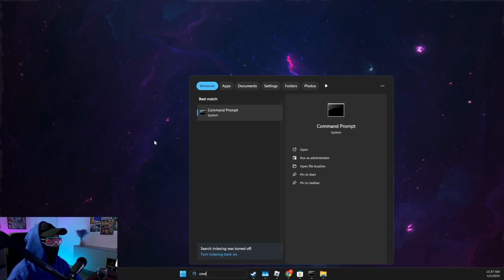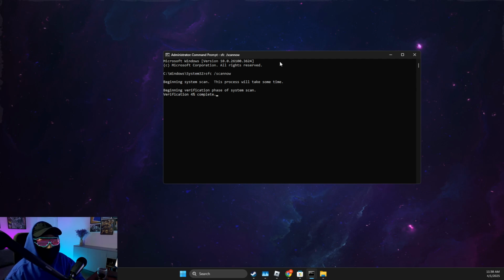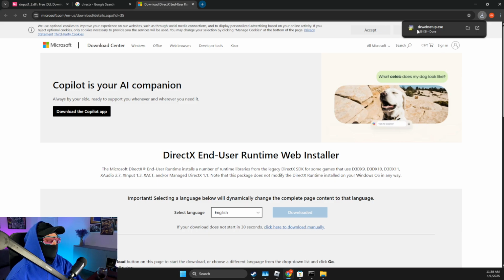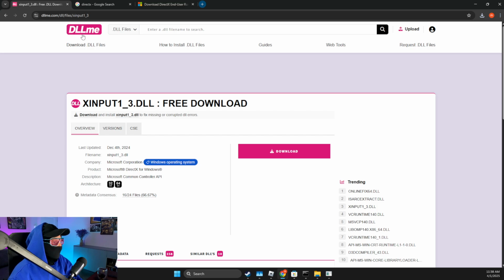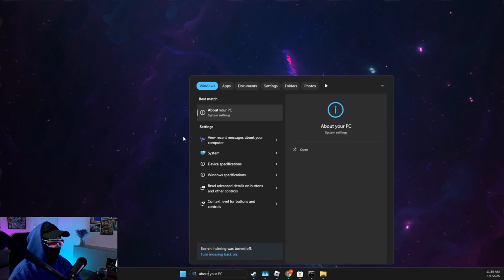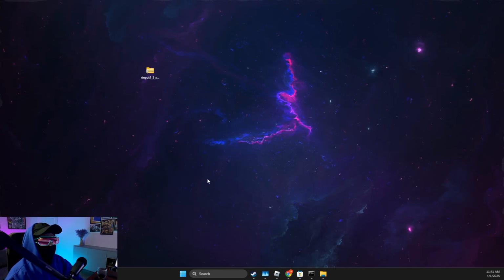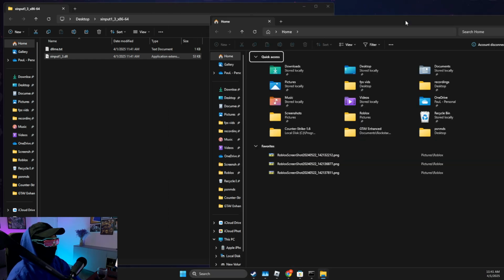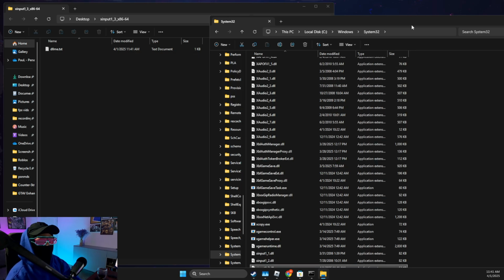Fix XINPUT1_3.dll is Missing From Your Computer Windows 11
In this video I will show you how to Fix XINPUT1_3.dll is Missing From Your Computer Windows 11. It's really easy and it will take you less than a minute to do it!